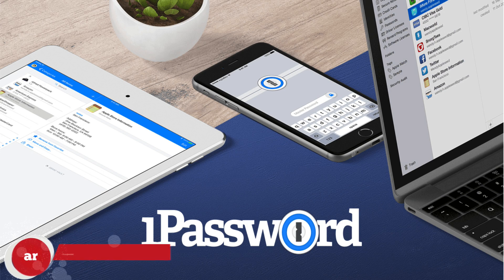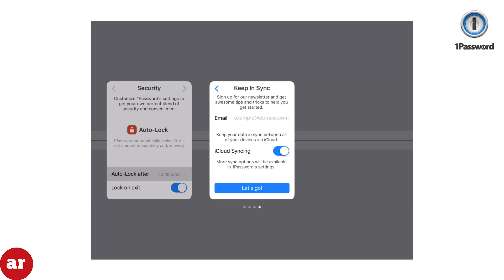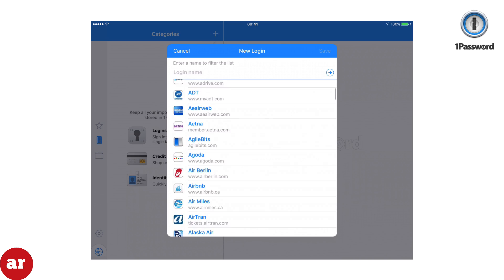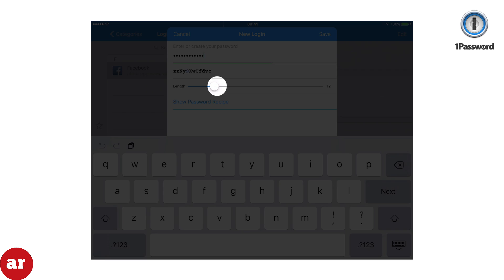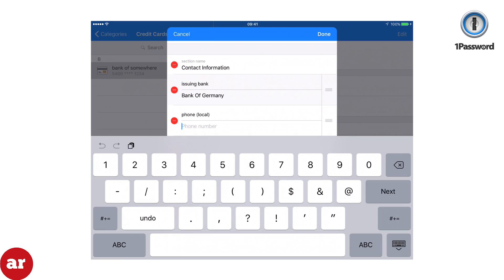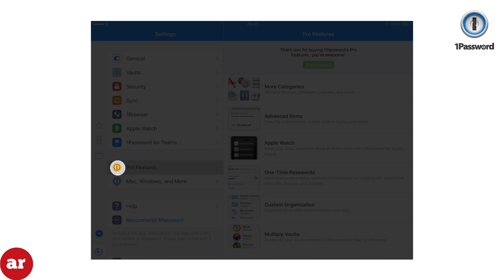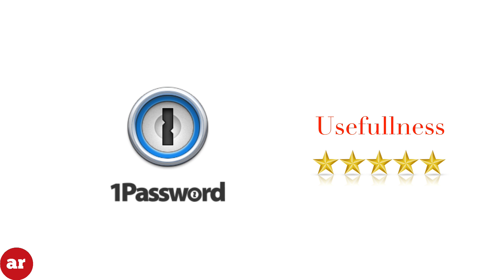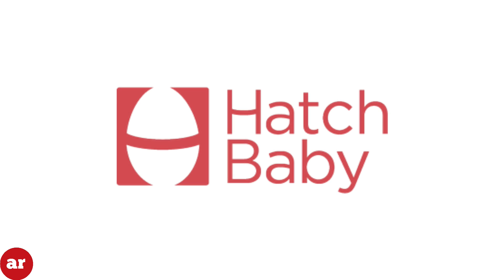1Password (Password Manager) Official App Review and Tutorial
Official App Review of 1Password for iOS.  Simply put the best password manager available today.  Everyone can benefit from 1password.  If you have multiple email accounts, banks, social media site logins, then this app is for you.    Also if there is a specific app that you would like reviewed please let us know.

Official App Review specializes in uncovering new iOS apps.

We intend on providing reviews on iPhone and iPad apps while giving you Pros and Cons of each app that we review.

These reviews will be posted on Sunday in order to help you sort through the maze know as the App Store.

If you have a suggestion regarding an app that you would like reviewed please leave a comment on the page.